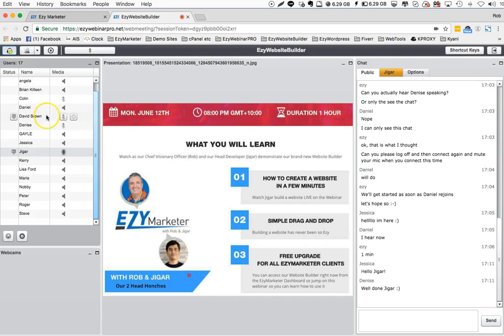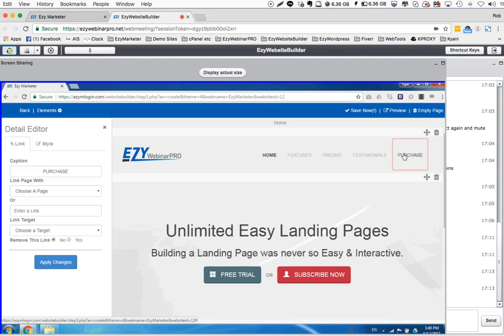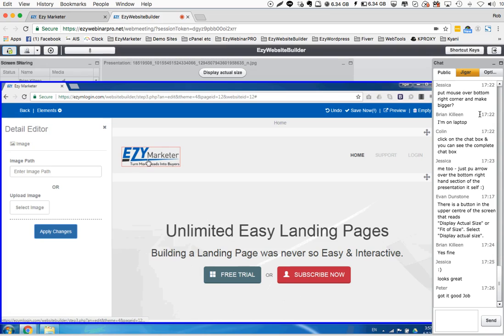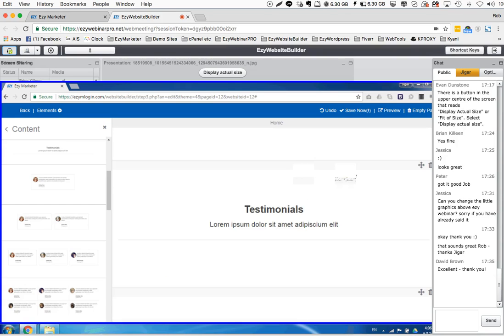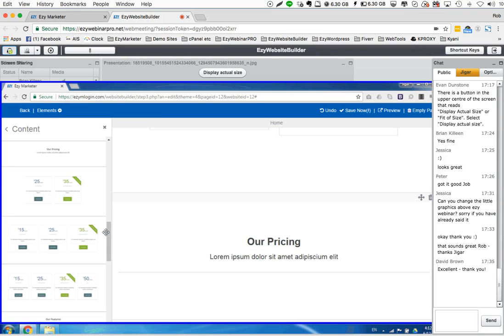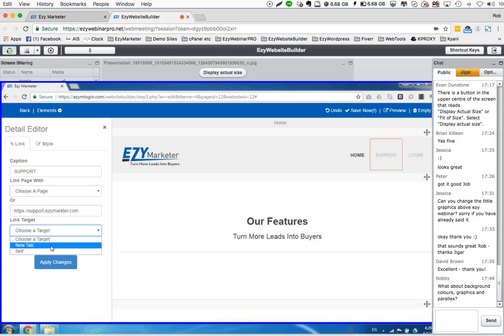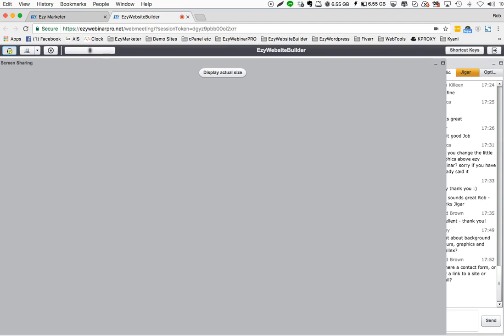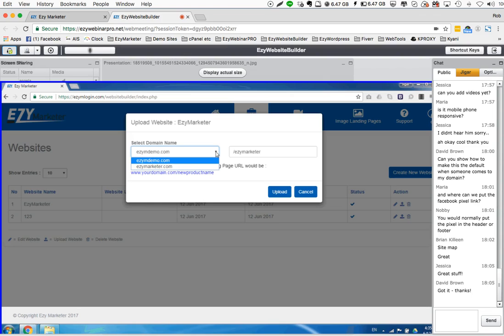Website Builder Demo - Webinar - 12 June 2017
Ezy Website Builder Demo Webinar was on 12 June 2017 (Monday).
Here is a RePlay of the same.